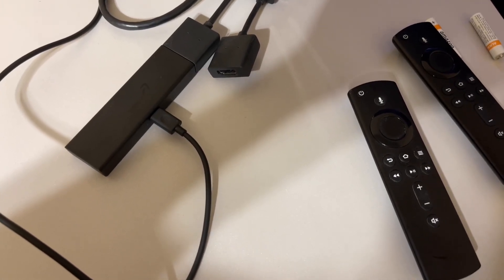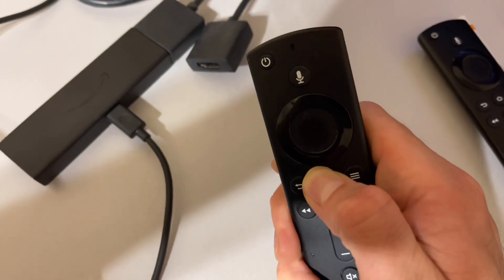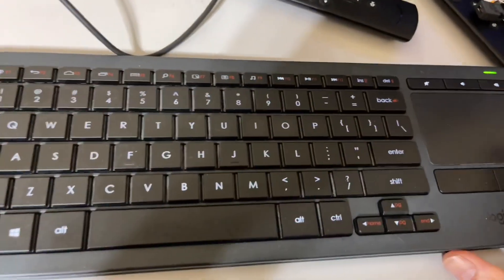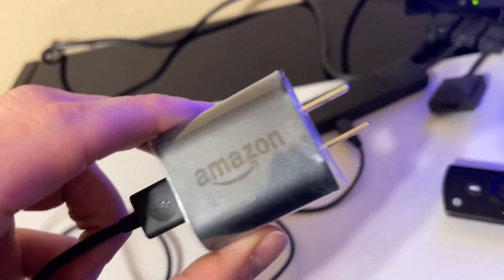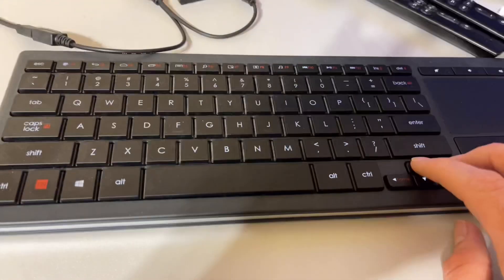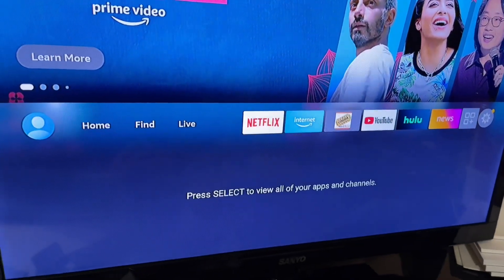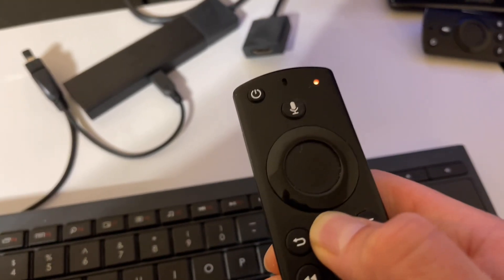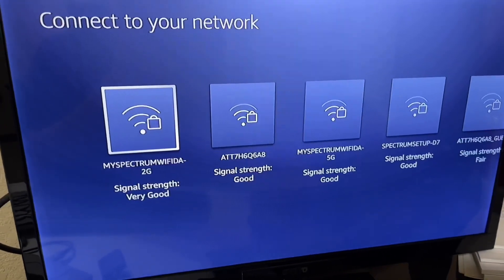Firestick Won’t pair with any remote!? Can’t use firetv remote app?This is how you Fix it! 5/2/21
Firestick would not pair with any remote I tried old remotes and new remotes and none worked.
I then used those same remotes with older Firestick’s and they paired just fine so the actual issue was the Firestick itself.
Problem was :
1 remotes would not pair
2 couldn’t use the firetv remote app since the firestick would need to be connected to WiFi for fire tv remote app to see it.

Factory resetting the firestick fixed the issue :)

OTG Cable can be bought here: